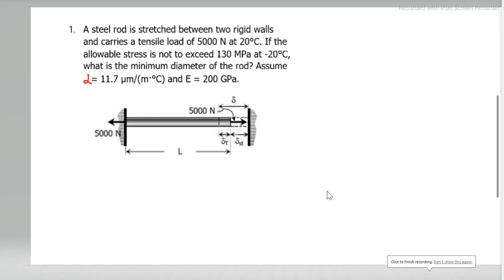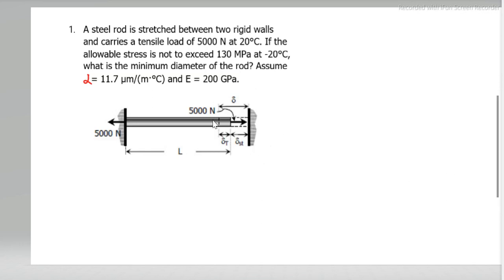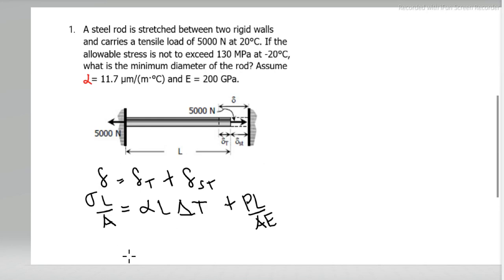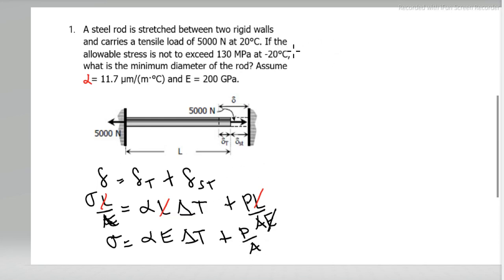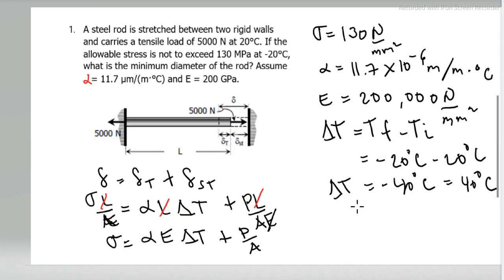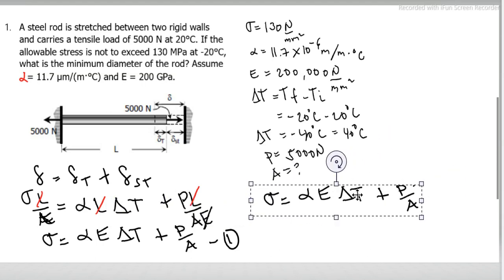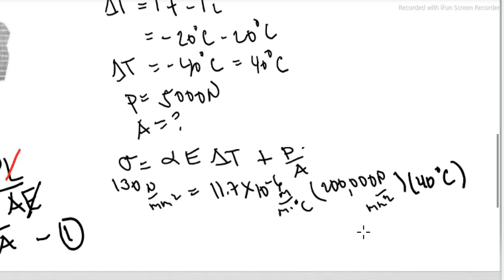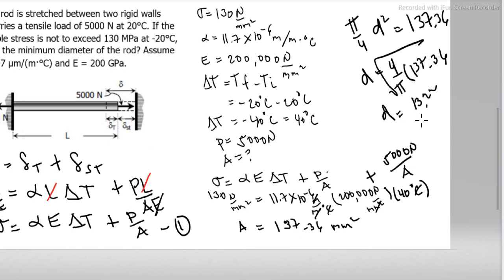Mechanics of Deformable Bodies / Strength of Material Thermal Stress Problem 262 & Solution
Vlog Title : Mechanics of Deformable Bodies / Strength of Material Thermal Stress Problem 262 & Solution

This is my best education video para sa mga student na nag aaral ng engineering.